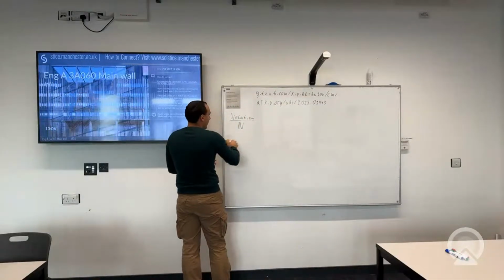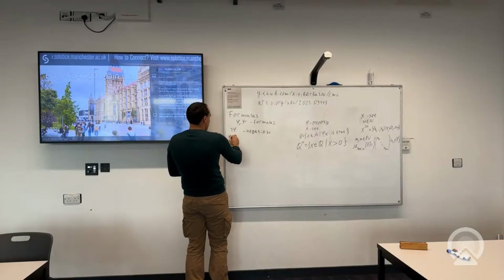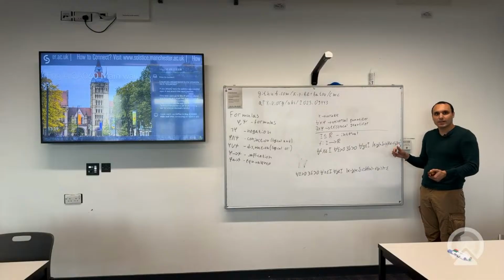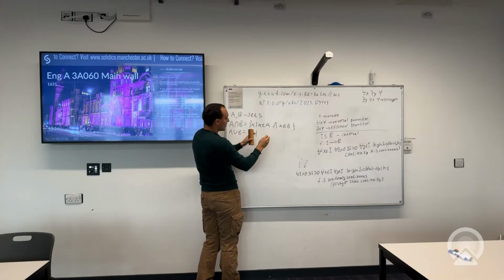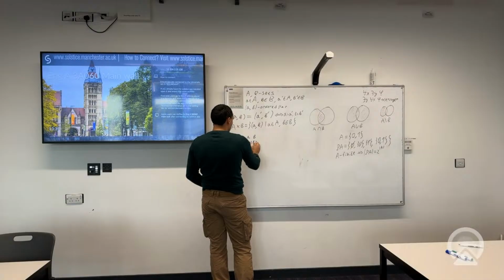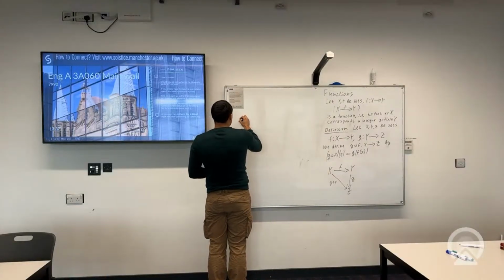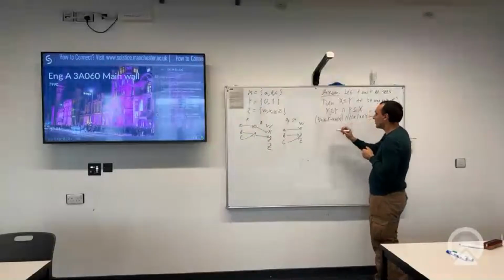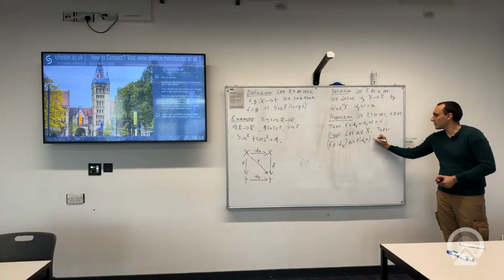Combinatorial Mesh Calculus | Lecture 1.1 | Mathematical Foundations (Sets, Logic, Functions)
In this opening lecture, we establish the rigorous mathematical foundations required for Combinatorial Mesh Calculus (CMC). We move from basic set theory to the functional framework necessary for Discrete Intrinsic Physical Mathematics.

📋 Topics Covered:
Natural numbers and basic set-theoretic definitions
Set-builder (predicate) notation and logical connectives
Quantifiers
Continuity and uniform continuity (conceptual preview)
Sets, ordered pairs, and Cartesian products
Functions, equality of functions, and composition
Axiom of set equality
Identity function and its properties

🎯 Audience: Advanced undergraduates, graduate students, and researchers seeking a rigorous entry point into discrete geometric and combinatorial mechanics.